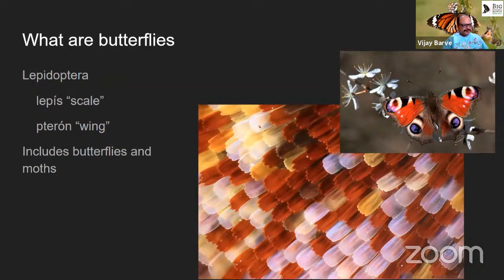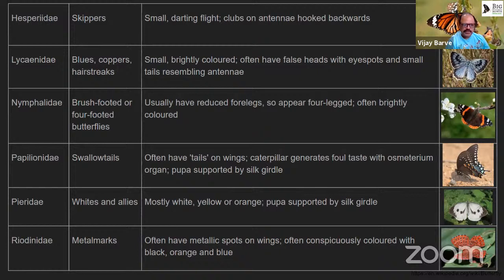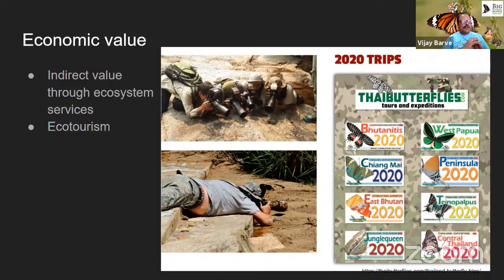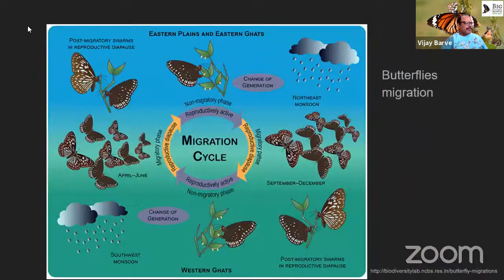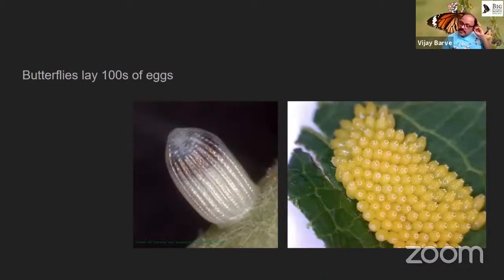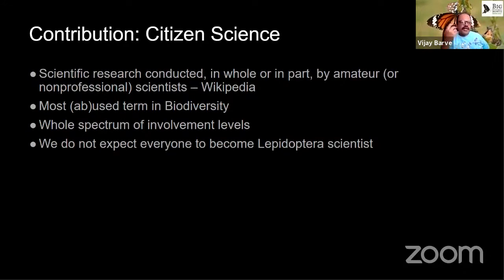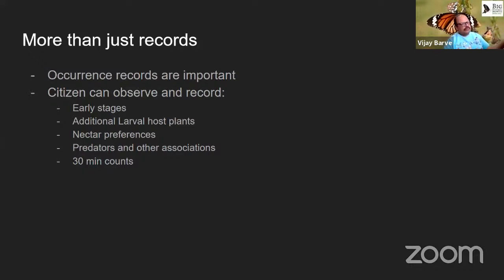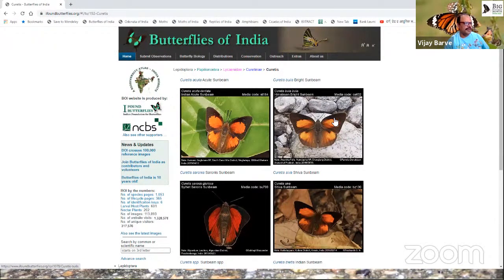LIVE _ How to Observe Butterflies and Help Science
About The Session - Butterflies have fascinated humans for centuries. Take a short, magical trip into the world of butterflies and learn about some of the lesser known aspects of this beautiful species. Also learn how you can help scientists understand butterflies better.

About the Speaker -  Dr Vijay Barve has been a nature enthusiast from childhood interested in birds and insects. His interest in butterflies and moths started with rearing caterpillars collected from his backyard garden during school days. He continued his interest in biodiversity and now works as researcher in Biodiversity Informatics. He initiated DiversityIndia, a citizen science group contributing to biodiversity documentation in India and beyond.

Keep track of all the butterfly related events happening in September, throughout India